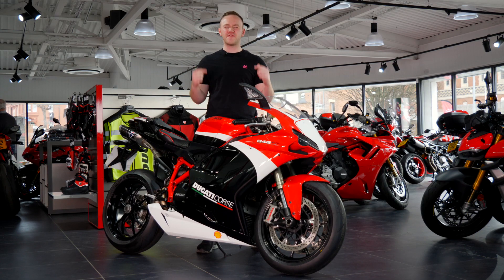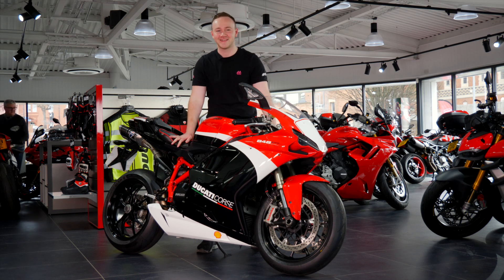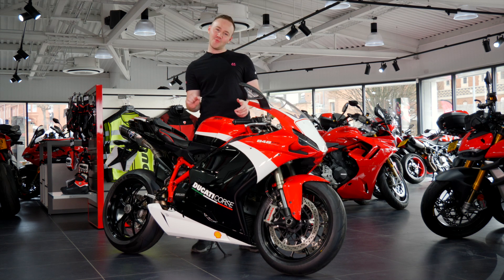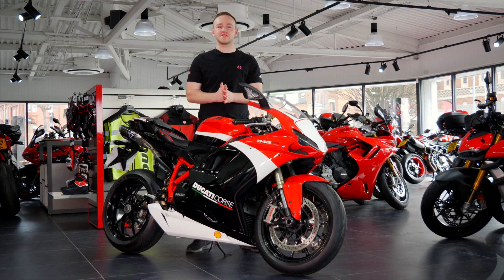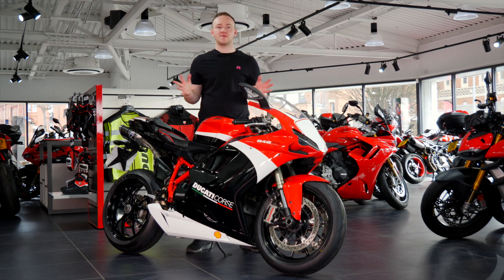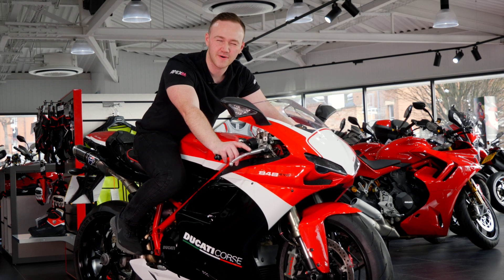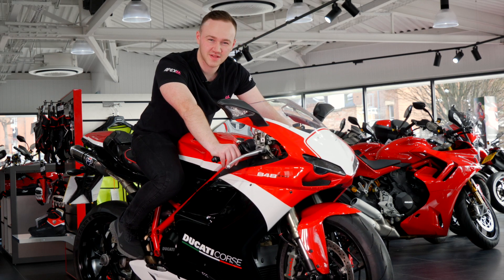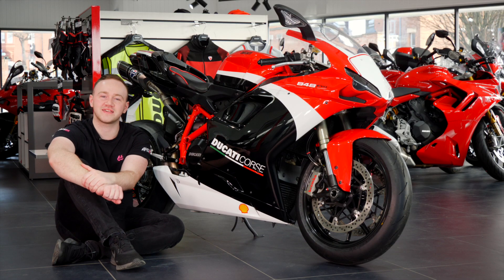Ducati 848 Evo SE Outtakes with Apex 66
Deano's greatest (s)hits from the recent Ducati 848 Evo SE, Warning, bad language ahoy 😂

😍 Fancy winning motorcycles like these for less than a tenner with Apex 66?